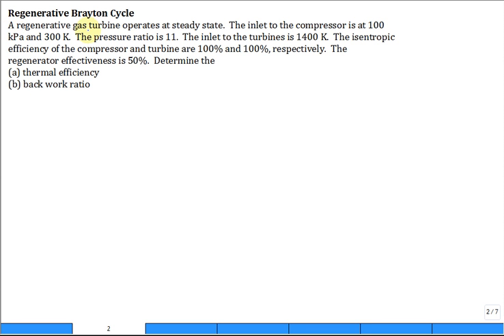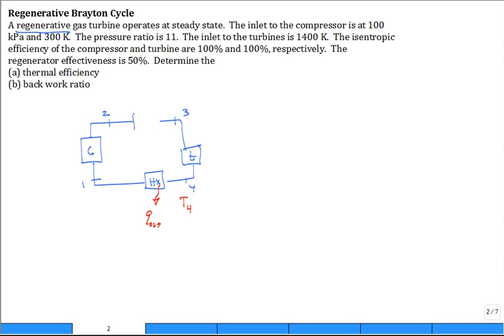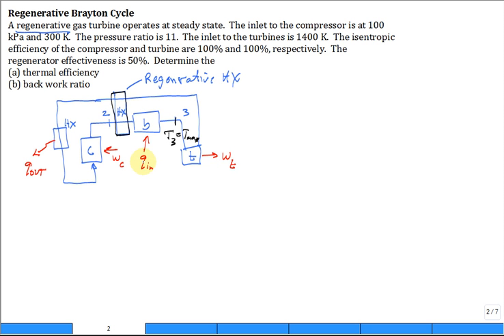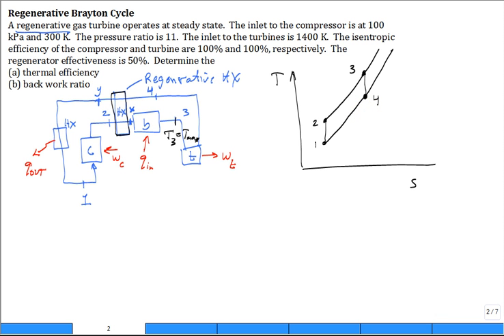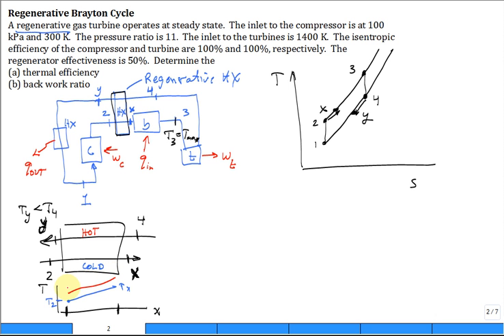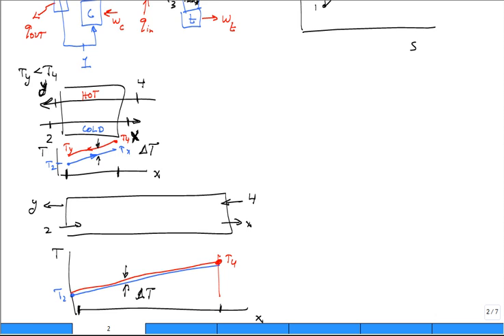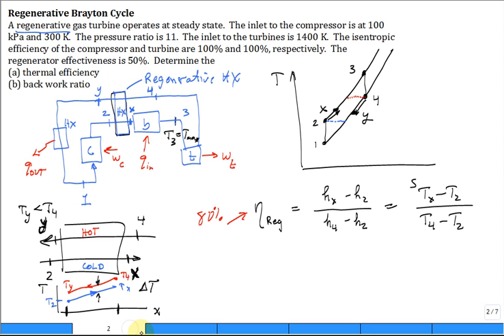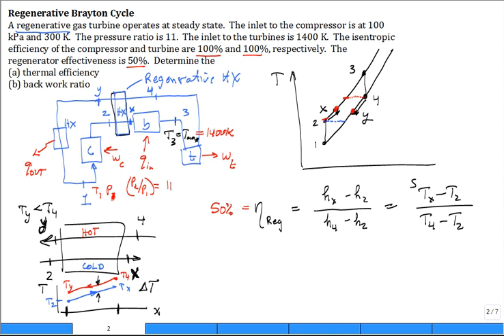Intro Regenerative Heat Exchanger for Brayton Cycle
Schematic w/o Regeneration: 0:13
Schematic w/ Regeneration: 1:36
T-s Diagram: 4:41
CFHX Discussion: 5:50
Regenerative HX Effectiveness: 9:18
Problem-Specific Discussion: 10:28

Introduce the use of a regenerative heat exchanger to improve the thermal efficiency of the Brayton cycle.